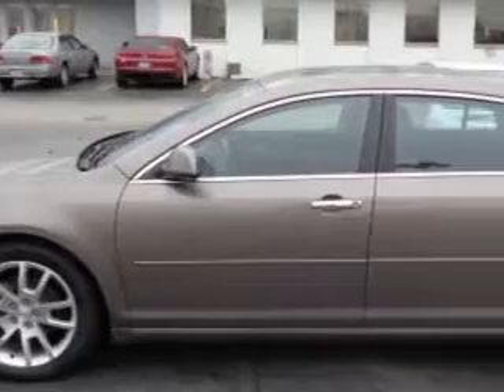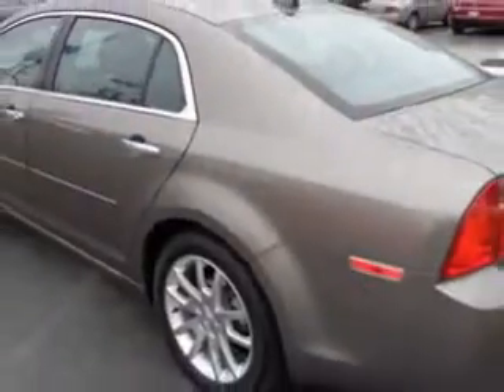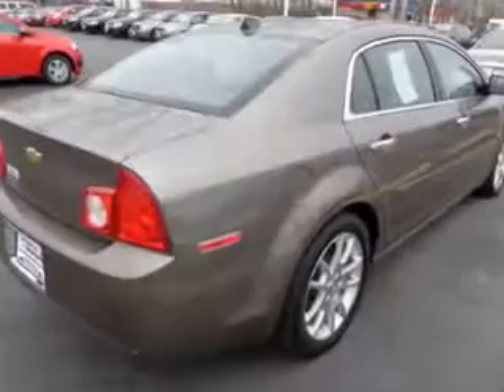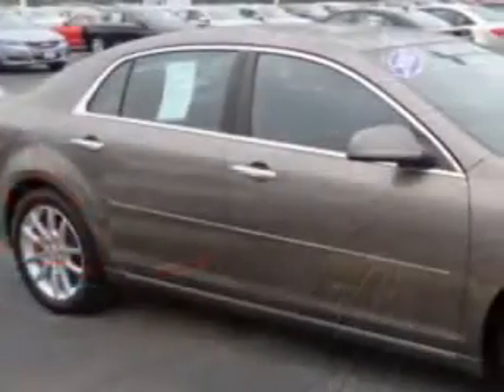2012 Chevrolet Malibu Chevrolet of Homewood Homewood, IL 60430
Chevrolet Malibu You will love this Mocha Steel Metallic Chevrolet Malibu Sedan, equipped with a 4 Cylinder engine and an automatic transmission. Enjoy this great car with features like Side Impact Air Bags, Leather Upholstery, Dual Air Bags, Heated Seats, Wood Grain Trim Pkg., Power sunroof, Alloy Wheels, Single CD Player, On*Star System, Power Seat, and much more. Enjoy the drive and have peace of mind in this Chevrolet Malibu. See us at Chevrolet of Homewood today!
MILES: 72,461
VIN:1G1ZD5EU3CF140722

18033 Halsted ST.